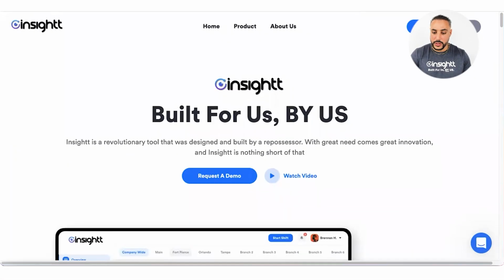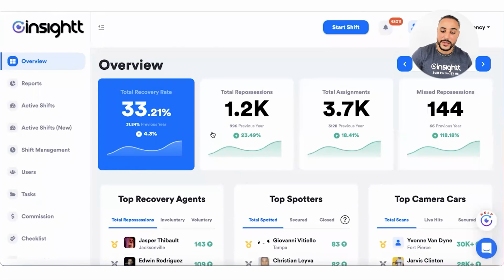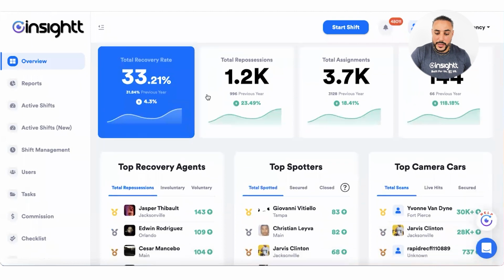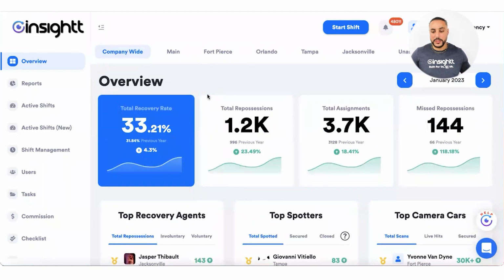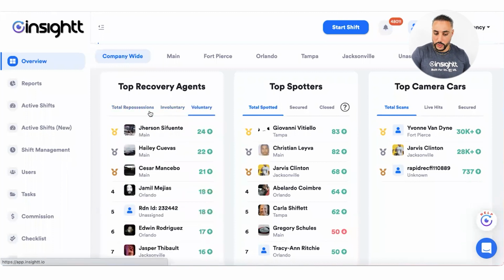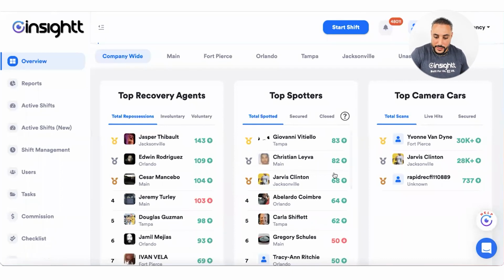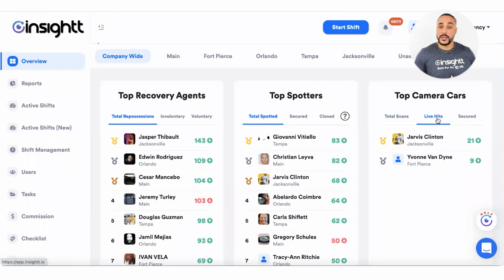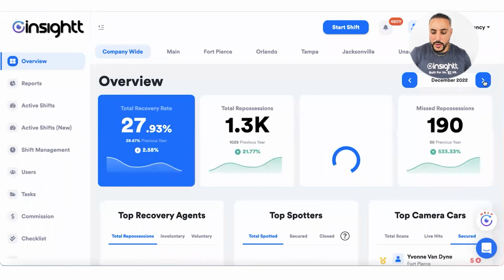Insightt Overview: Your Repossession Company's Real-Time Pulse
A tutorial on Insightt's overview that covers how to take a pulse of your repossession company's operations with just a quick glance.

• Real-time Data Display: See how Insightt provides real-time data for the repossession industry, eliminating the need to pull reports 00:35.

• Interactive Cards: Learn about the clickable "cards" that display information, allowing users to get more details on specific items 01:05.

• Year-over-Year Comparisons: Understand how Insight calculates and displays year-over-year comparisons for key metrics like repossessions, showing percentage changes from the previous year 02:00.

• Drill-down Capabilities: Discover how you can click on displayed information to drill down further into specific data, such as breaking down assignments by client 03:28.

• Leaderboards: Explore the leaderboards that provide real-time performance data for:

• Recovery Agents: Track total repossessions, voluntary, and involuntary repossessions 07:46.

• Spotters: Monitor spotted vehicles, secured repossessions from spotted vehicles, and closed accounts 08:37.

• Camera Car Drivers: View unique scan data and live hits, including LPR and direct hits 11:22.

• Multi-Location Management: Learn how Insight allows companies with multiple locations to aggregate data from various branches into a single view, enabling easy toggling between location-specific data 05:31.

• Historical Data Access: See how Insight records all data monthly, allowing users to easily go back and view information from previous months 13:13.